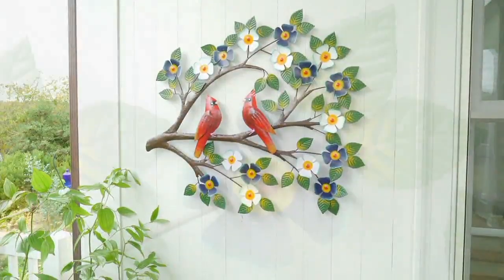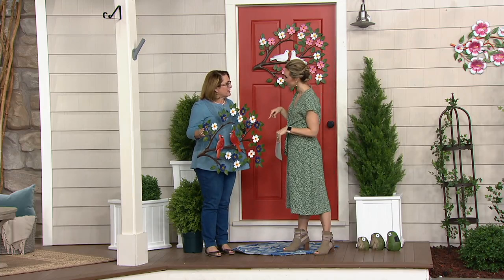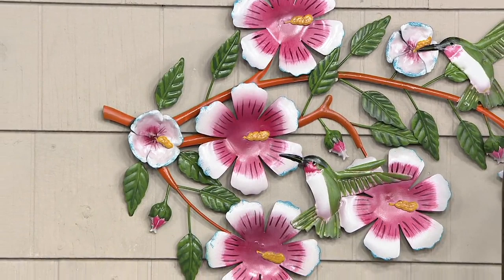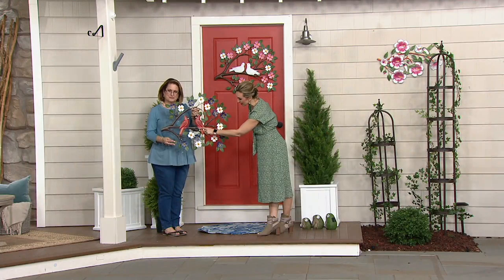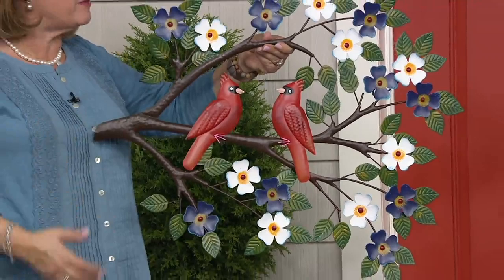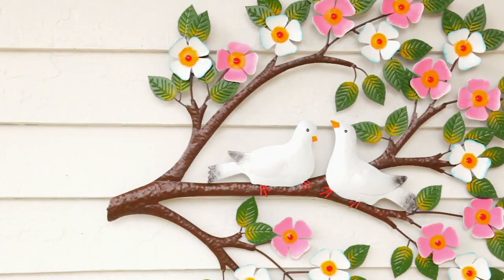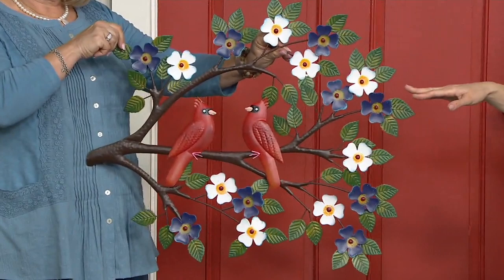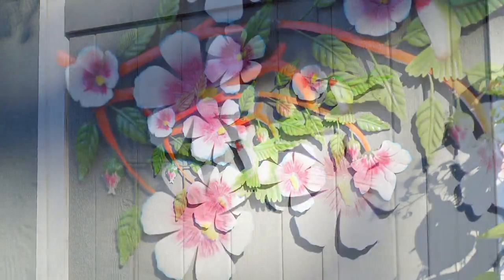Plow & Hearth Birds on a Branch Indoor/Outdoor Wall Art on QVC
Plow & Hearth Birds on a Branch Indoor/Outdoor Wall Art

When a bright and lively focal point is needed to breathe new life into any space -- inside or out -- start with these two feathered friends nestled on a flowering branch. From Plow & Hearth.